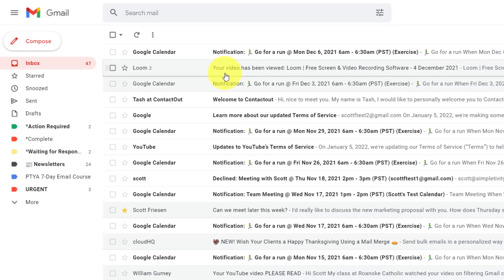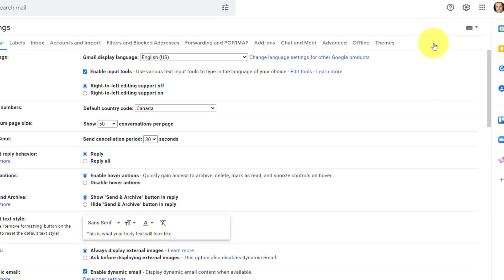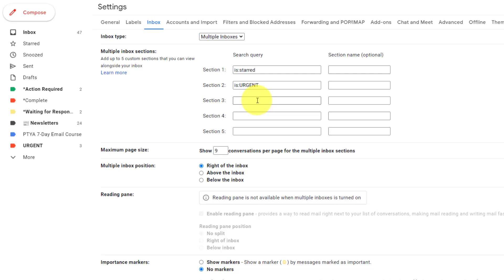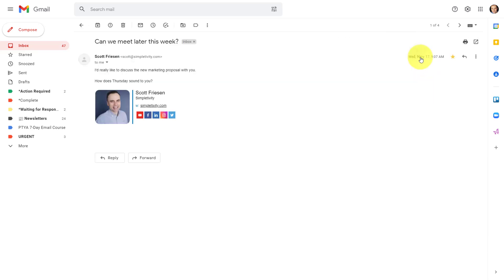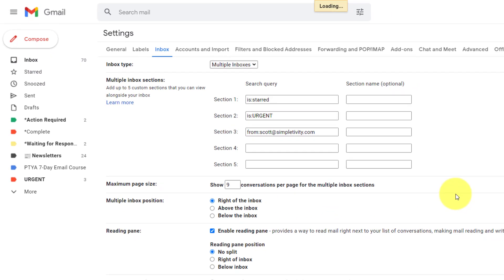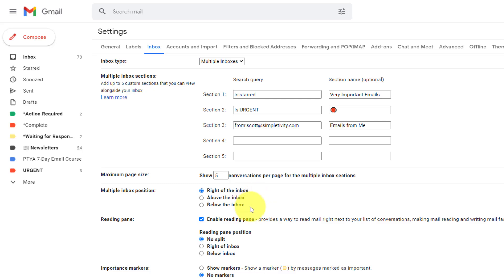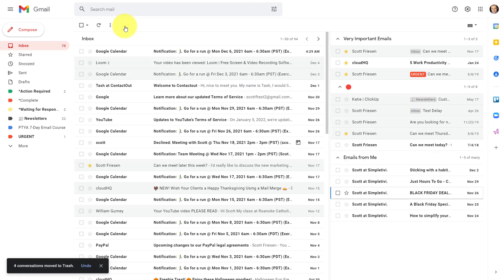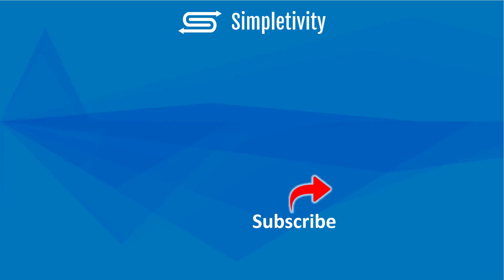How to use Multiple Inboxes in Gmail (Email Tips & Tricks)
Tired of going in and out of your Gmail labels? Wish you could customize your Gmail inbox view? In this video, Scott Friesen shows you how to set up multiple inboxes so you can see more of what you want (and less of what you don't). You may never look at your Gmail inbox the same way again!

00:00 How to enable multiple inboxes in Gmail
01:45 Adding inbox labels and filters
03:45 What multiple inboxes look like
05:25 Multiple inbox settings and options
09:19 Things to consider before using multiple inboxes